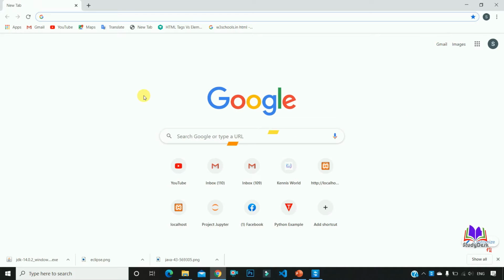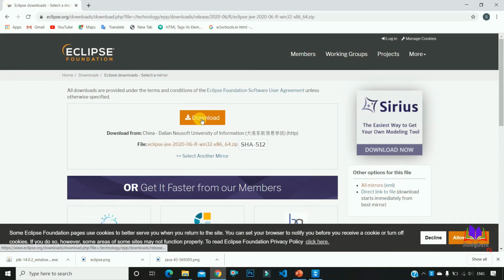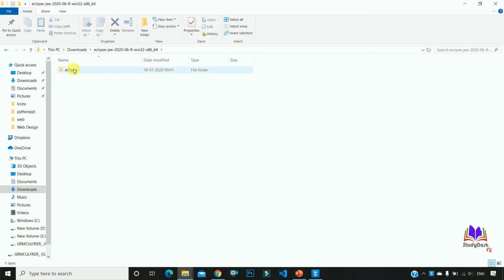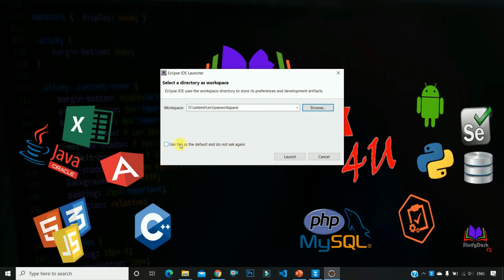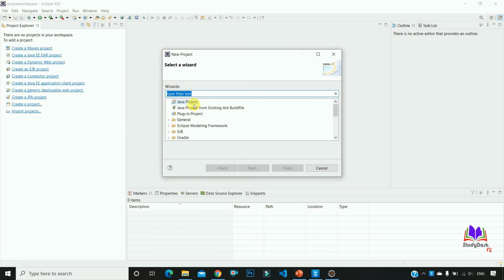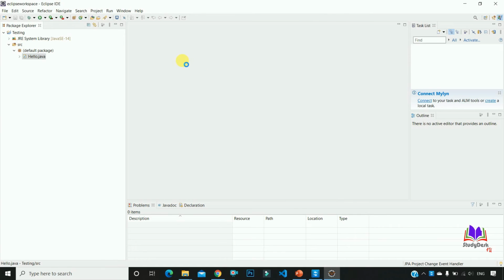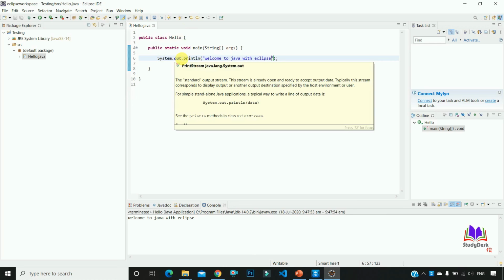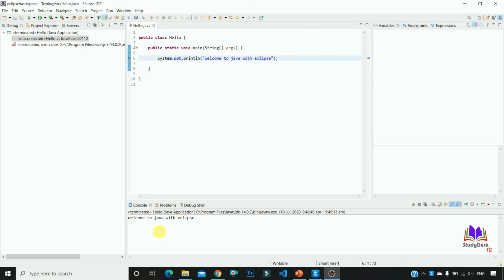Eclipse Installation | Java Programming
This video contains eclipse installation sample project sample program